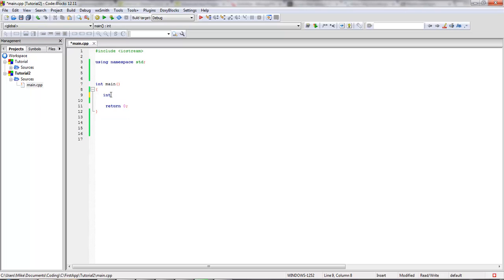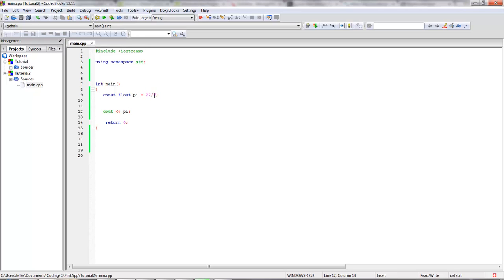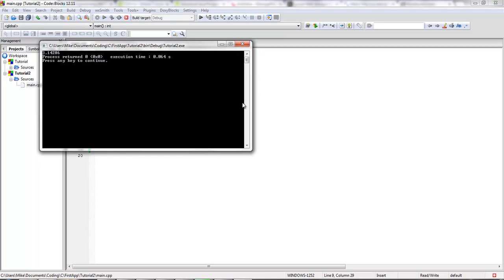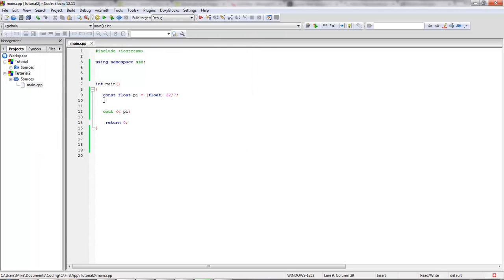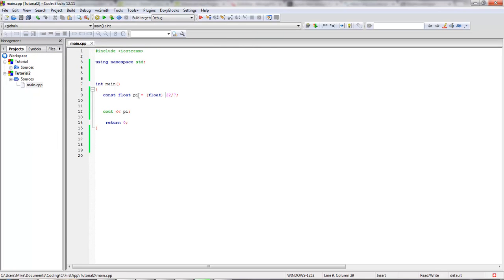C++ - Constants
In C++ you can declare constants. They act the same as constants in math. Once you create a constant value, it cannot be reassigned in code. In C++ the keyword used for constants is const